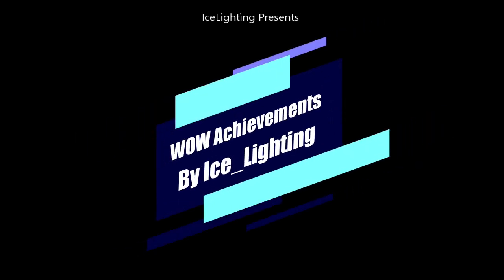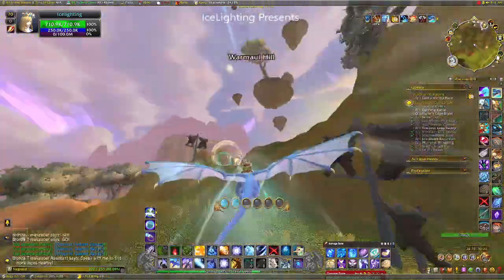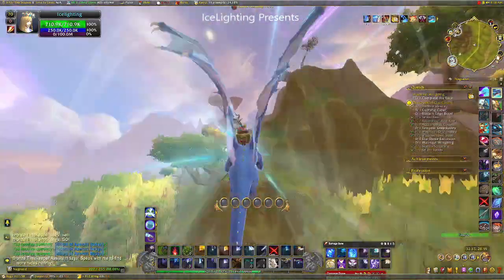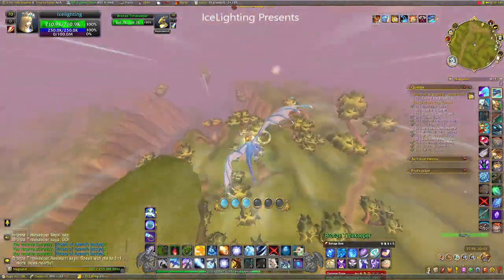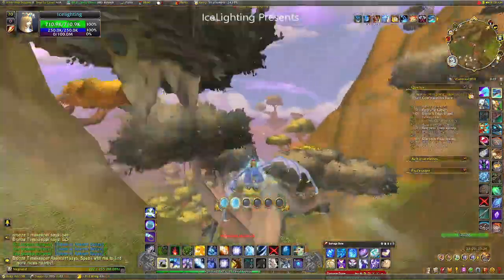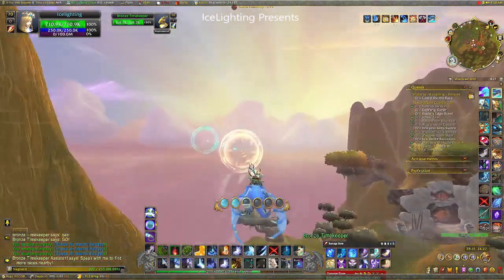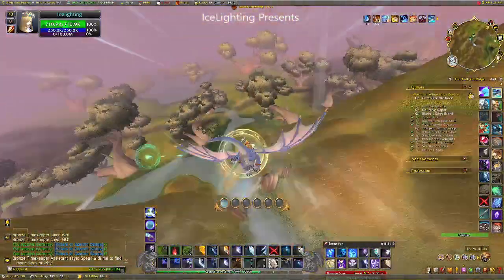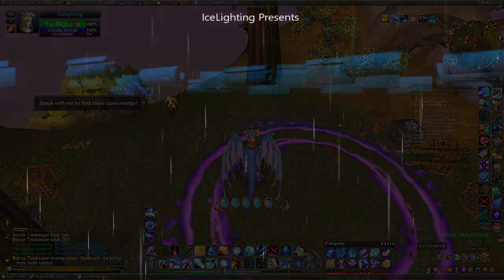ALL GOLD's Warmaul Wingding - OUTLAND CUP - Normal, Advanced and Reverse with Commentary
0:15 Normal
1:46 Advanced
3:10 Reverse